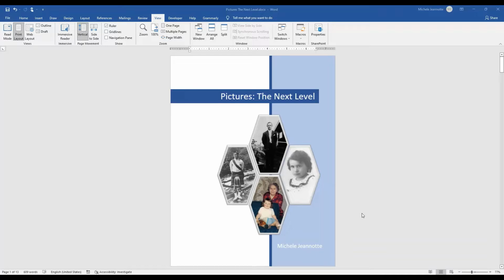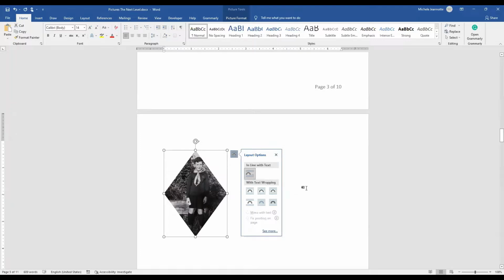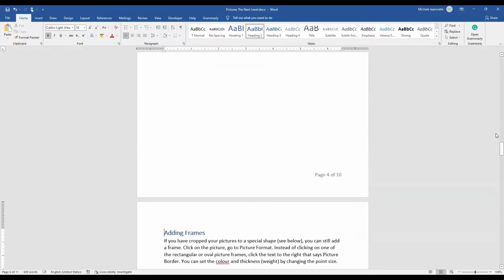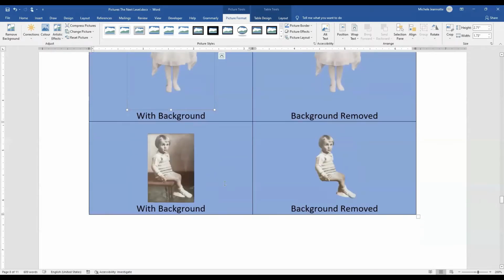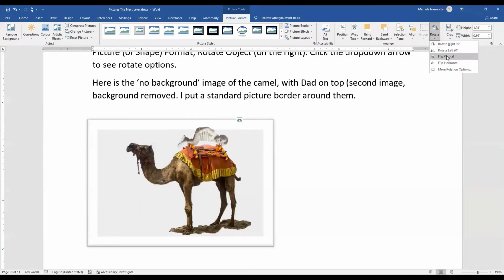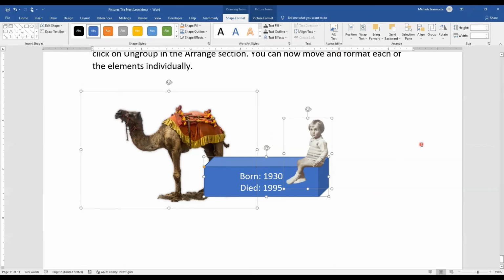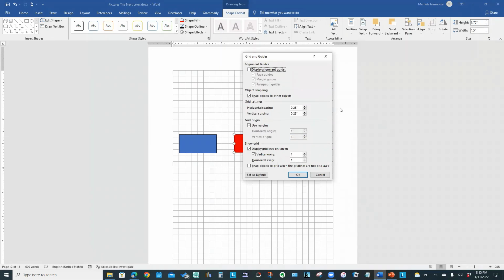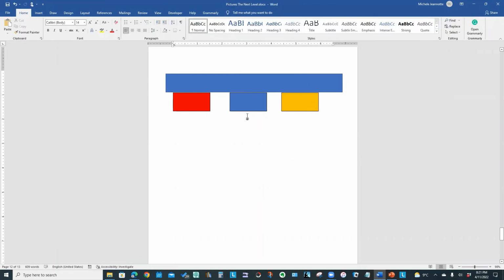MWM Let's Write! Pictures: the Next Level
Mondays With Michele (Apr. 11, 2022): This week we’re taking our picture skills to the next level: cropping to shape, removing the background, rotating, layering and grouping images. I'll also share some tips on using Word's alignment guides and grid settings to line up your shapes or pictures when doing freeform layouts.